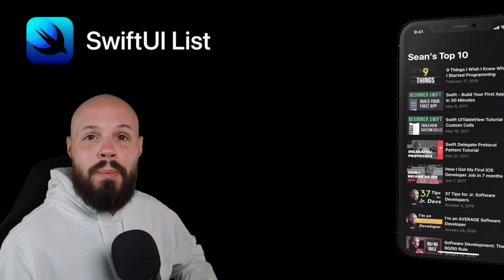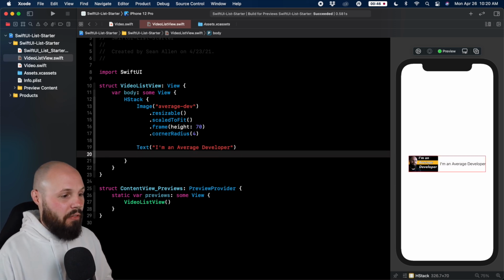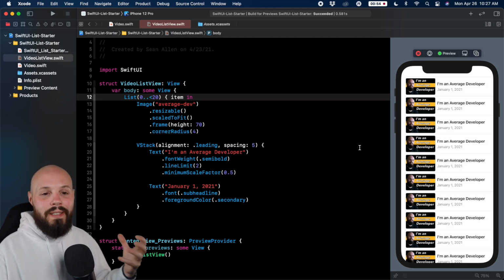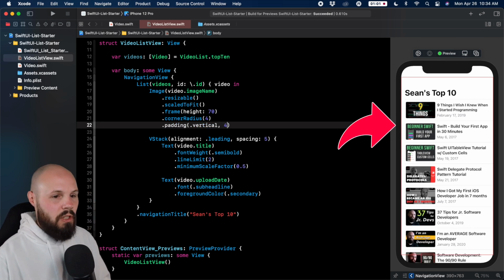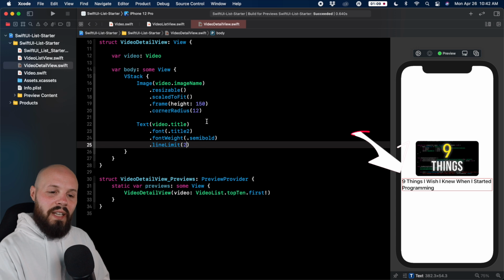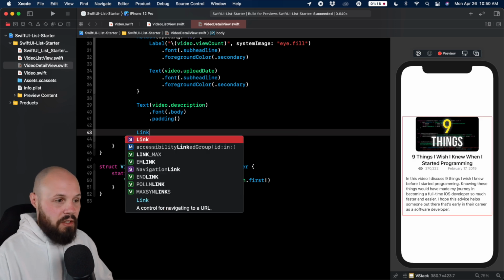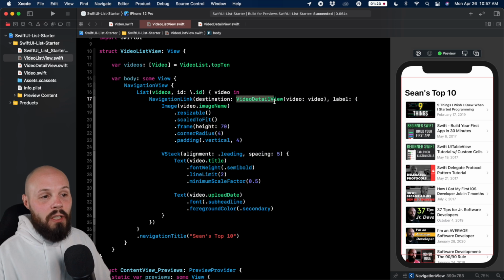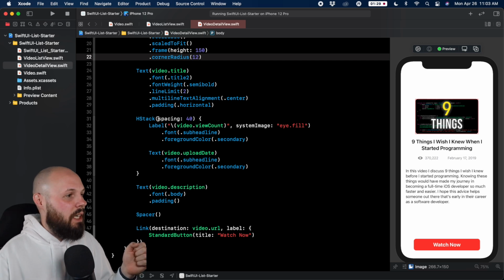SwiftUI List with Custom Cell & Passing Data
In today's video I show you how to create a List with a custom cell in SwiftUI. We also create a NavigationView that allows us to navigate to a detail view while passing data. You will learn how to create a link button that navigates to safari as well as some basic refactoring. This tutorial was created in Xcode 12.4 and Swift 5.3.

Timestamps

What Are We Building? - 0:00
Starter Project - 0:30
Custom Cell - 2:20
List & NavigationView - 9:20
Adding The Data - 11:20
Video Detail View - 17:32
NavigationLink - 29:28
Refactor - 32:06